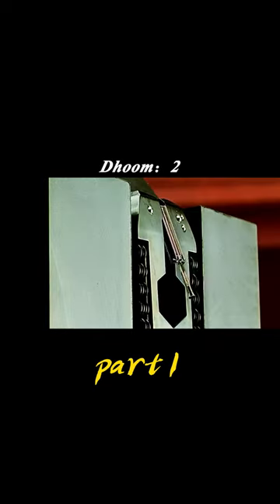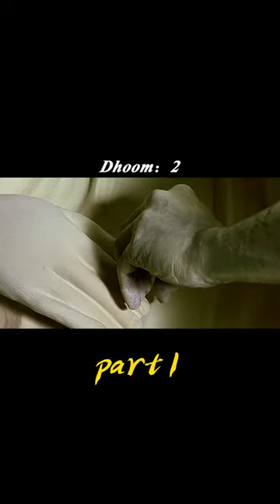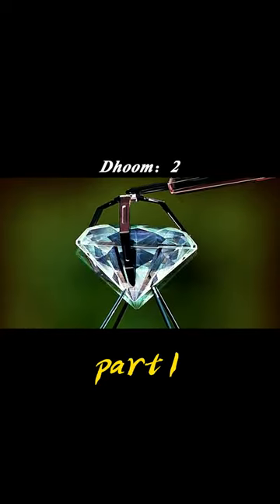【1/3】Applause For Stealing The Diamond Ring In Such A Clever Way#shorts